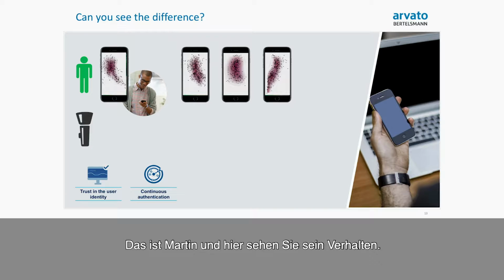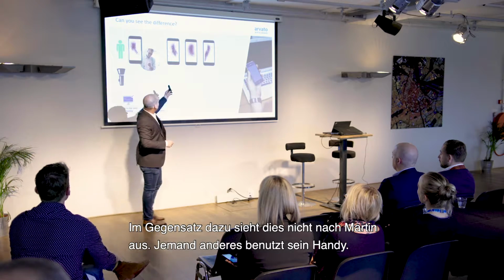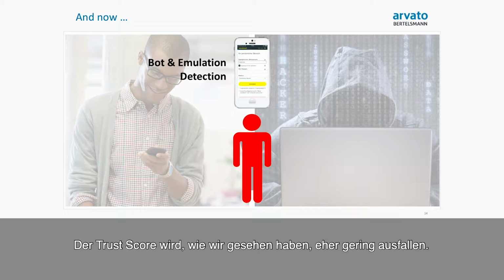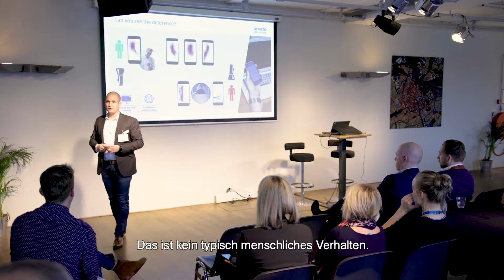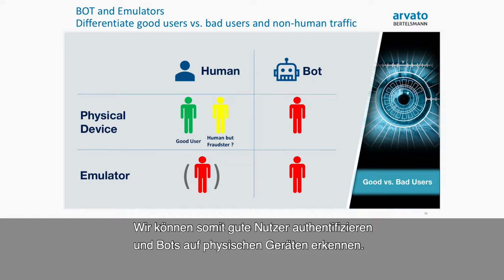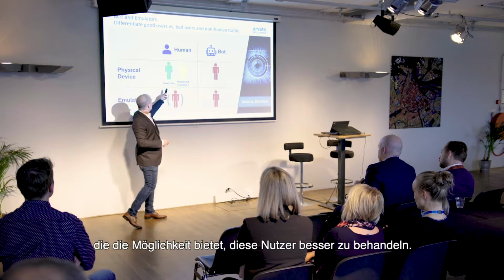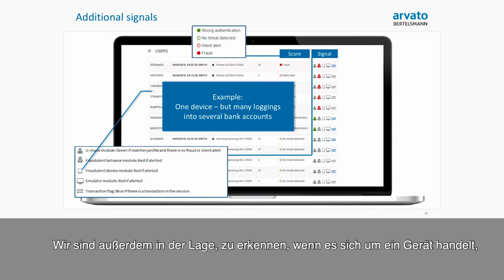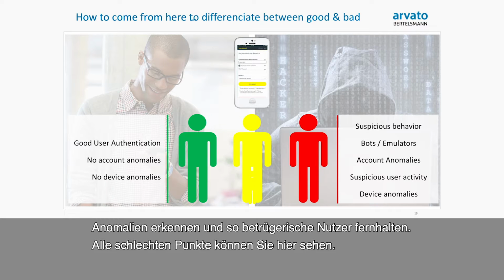Arvato Financial Solutions I Automatisierte Betrugsprävention mit einem Trust Score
Durch einen in Echtzeit generierten Trust Score kann Behavioral Biometrics legitime Nutzer von Nutzern mit betrügerischer Absicht unterscheiden sowie non-human Traffic erkennen. Das Verhalten des im System authentifizierten Benutzers wird mit dem Profil verglichen, das auf der Grundlage technischer Daten durch Machine Learning erstellt wurde. Erkennen Sie legitimes Nutzerverhalten, Muster und Anomalien von der normalen Online-Aktivität, um Ihre Kunden, Gewinne und Ihre Reputation zu schützen.